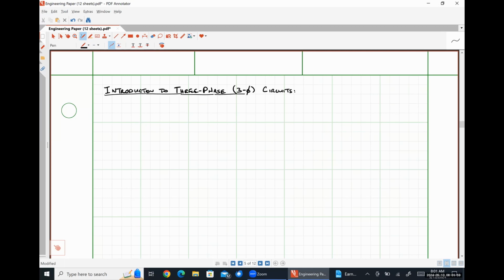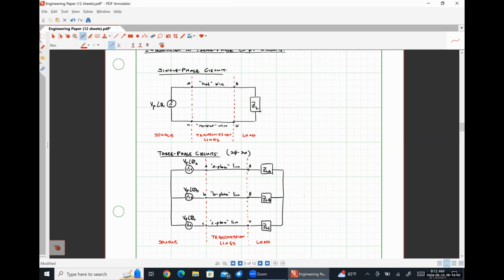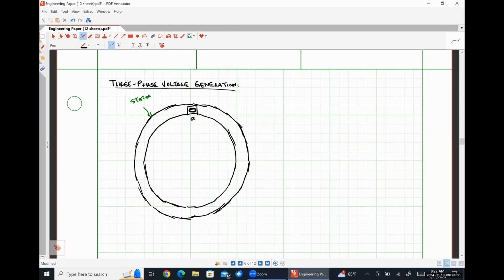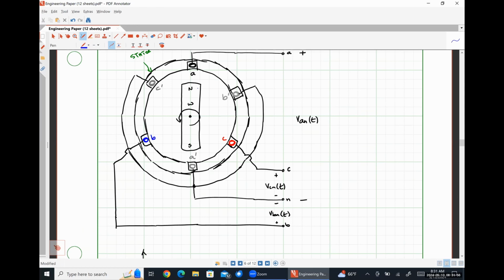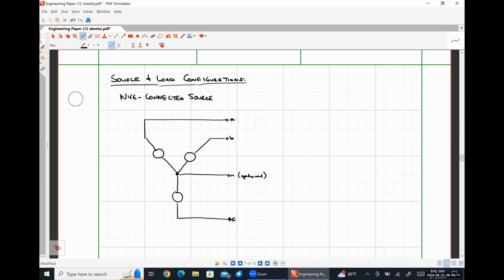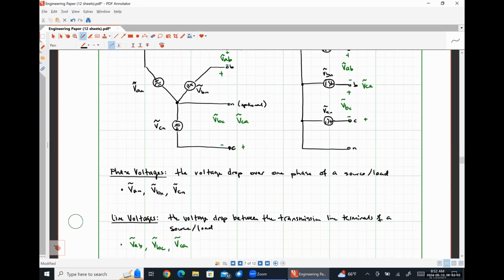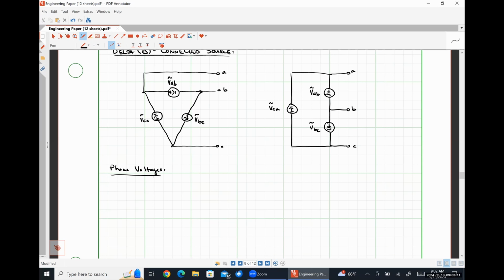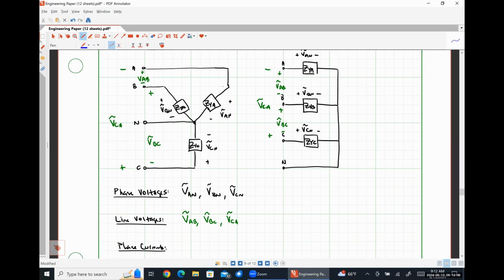ELEN 223 (Spring 2024) - Class Meeting #25 - 05/13/2024